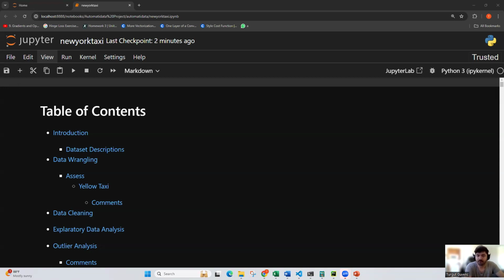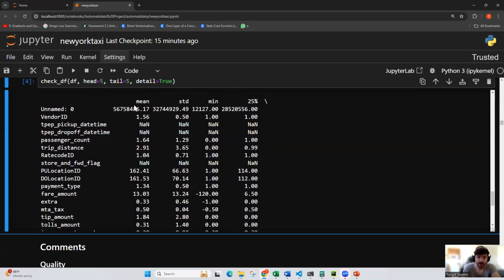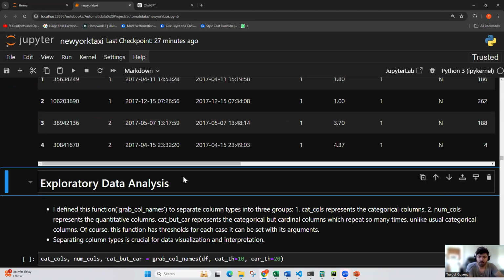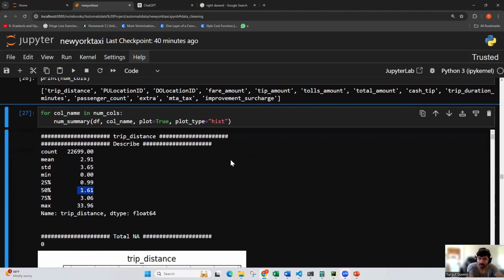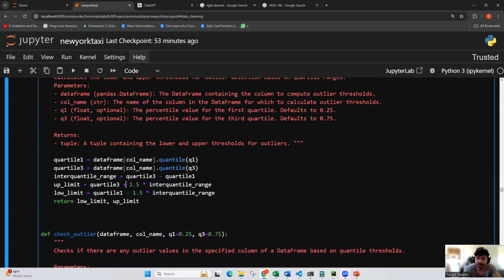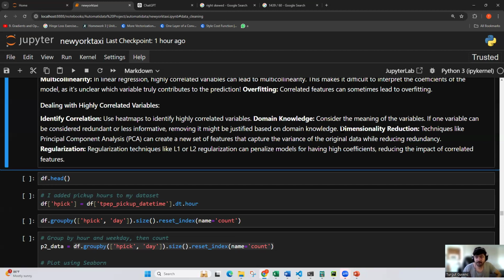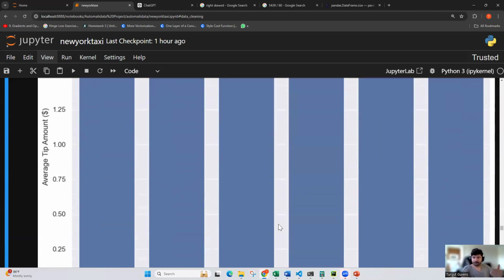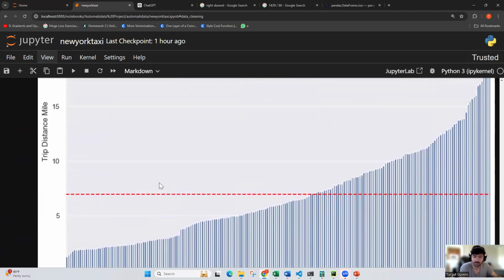Comprehensive Data Analysis of NYC Yellow Taxi Rides 🚕📊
Description:

Welcome to this detailed exploration of New York City's Yellow Taxi data! In this video, I walk you through the process of cleaning, analyzing, and visualizing taxi ride data using Python and Jupyter Notebook. This analysis is part of my coursework for the Google Advanced Data Analytics Professional Certificate.

🗒️ Table of Contents:

Introduction

Overview of the analysis and objectives.
Credentials: Google Advanced Data Analytics Professional Certificate.
Dataset Descriptions

Detailed look at the Yellow Taxi dataset: 22,699 rows, 18 columns.
Key observations: Data types, missing values, and initial data issues.
Data Wrangling

Converting datetime columns and handling zero/negative values.
Creating new features like 'cash_tip'.
Data Cleaning

Cleaning steps: Correcting data types, fixing negative values, and summarizing data.

Function Definitions: grab_col_names, cat_summary, num_summary.
Categorical Analysis: Rate code, payment method, monthly ride patterns.
Numerical Analysis: Trip distance, fare amount, tip amount, trip duration, and outlier handling.
Outlier Analysis

Identifying and handling outliers using statistical and visualization techniques.
Discussing the impact of outliers on data interpretation.
Correlation and Multicollinearity

Exploring correlations and addressing multicollinearity with heatmaps, PCA, and regularization techniques.
Visualization Insights

Daily Trends: Total amount and trip count by day.
Distance vs. Duration: Scatter plots to analyze trip distance vs. duration and total amount.
Revenue Analysis: Monthly revenue trends, trip duration, and trip distance comparisons.
Conclusion

Summarizing findings and their implications for taxi service optimization and future research directions.
📈 Key Insights:

Trip Duration and Revenue: Shorter trips tend to bring more revenue.
Weekly Patterns: Thursday tops the revenue charts, with significant dips in summer and winter months.
Outliers and Corrections: Exploring and addressing data anomalies effectively.
🔍 Tools & Libraries:

Python, Pandas, Seaborn, Matplotlib
Jupyter Notebook
💬 Join the Discussion:

What do you think of the findings? Have any questions or suggestions?